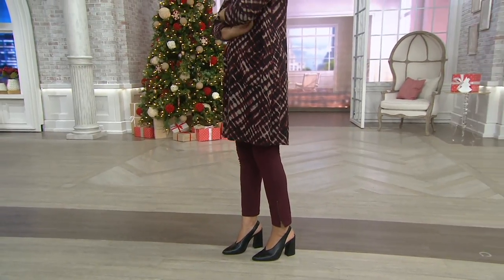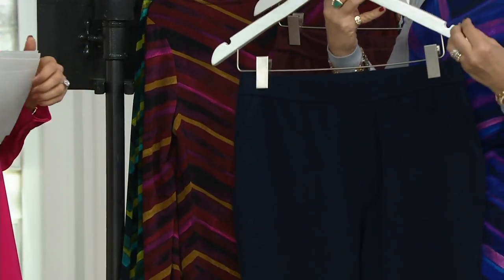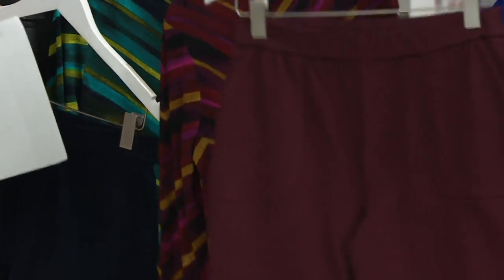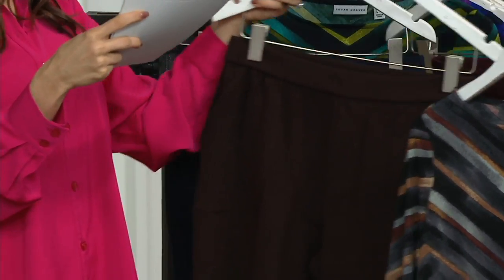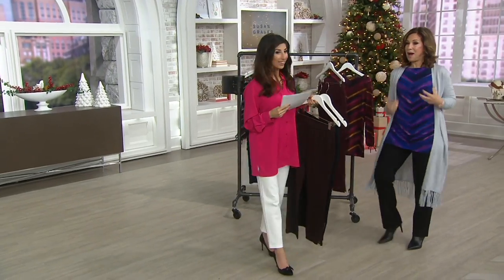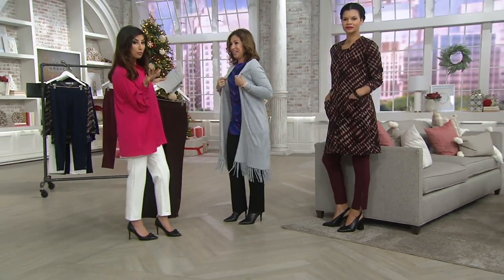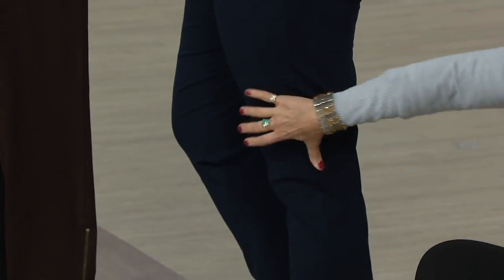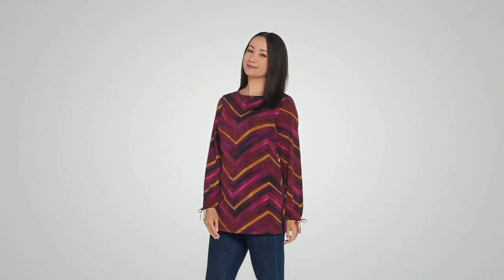Susan Graver Weekend Premium Stretch Ankle Pants on QVC